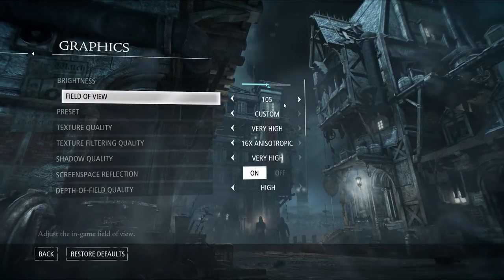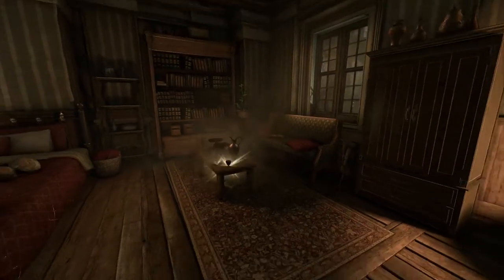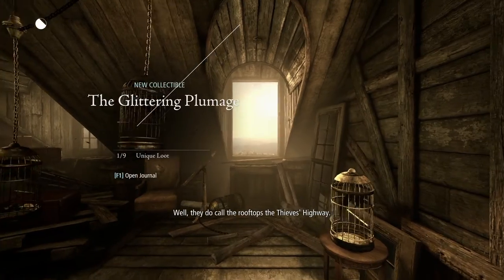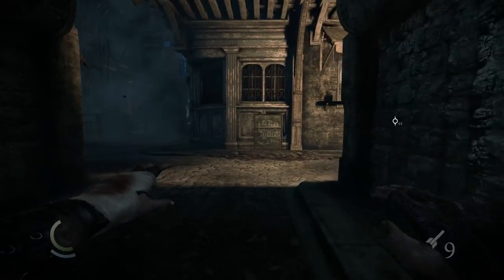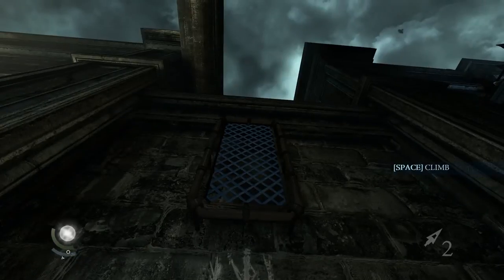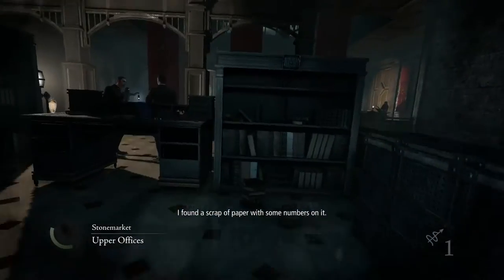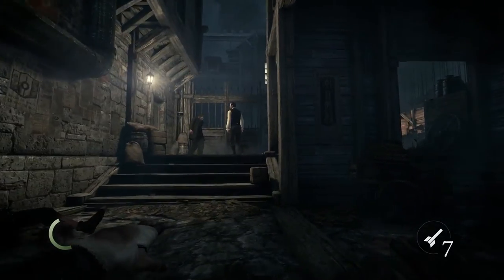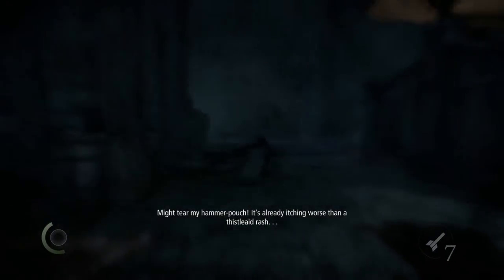Some Thoughts About Thief (2014, PC)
After finishing the PC version of the new Thief, I had time to think about where it sits in the series and I wanted to collect all of my thoughts in one video. This is spoiler-light so if you want to avoid spoilers, don't worry.